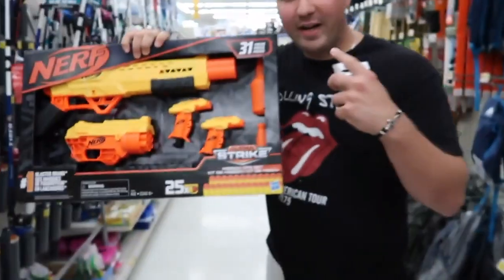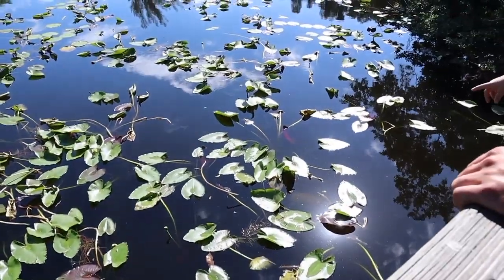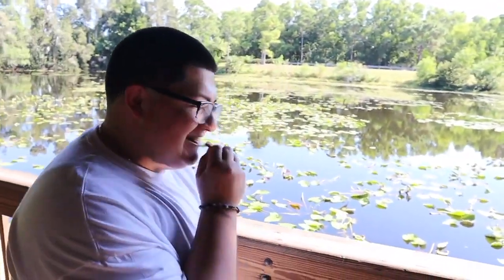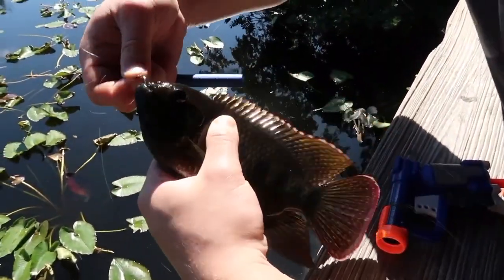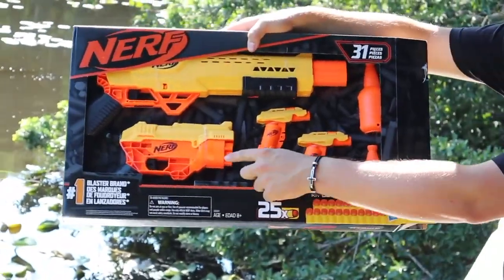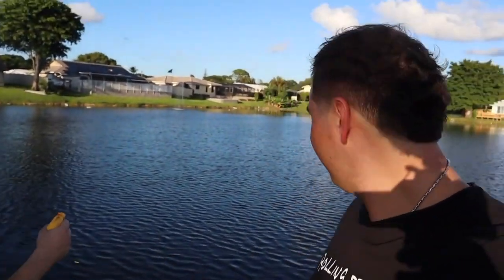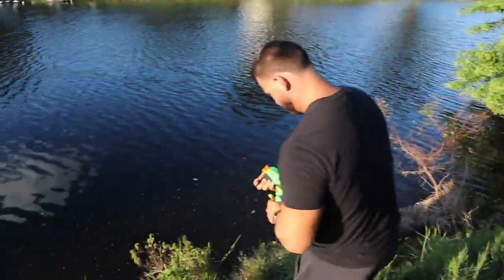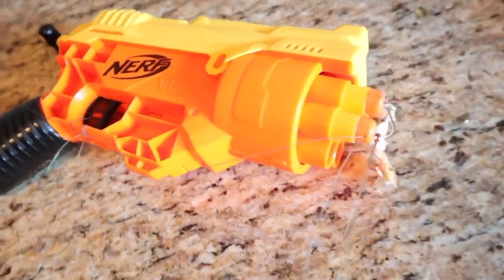CATCHING Fish Using NERF GUNS! (DIY)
📷Camera Gear I use to make these videos📷
Sony a6400 Camera
Shure sm7b Studio Microphone
Cannon g7x (vlog camera)
Elgato Keylight Air (lighting)
Gorilla Pod

Bio Sponge Filter for Aquariums
Wonder Shell for Fish Tanks!
Crickets (GREAT PRICE)
BIRD NETTING FOR POND PROTECTION